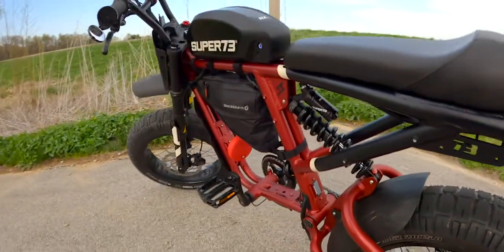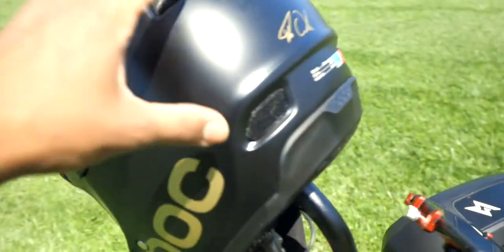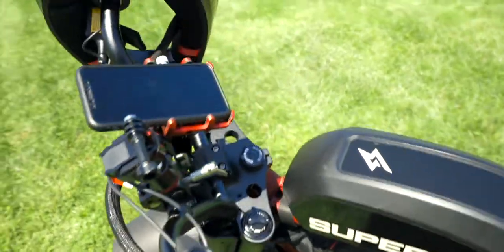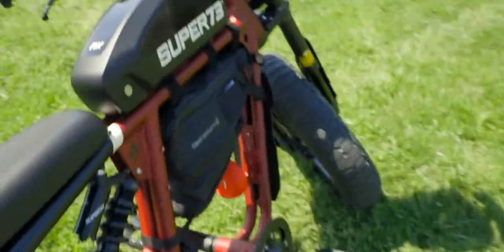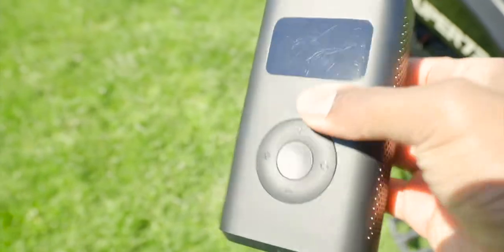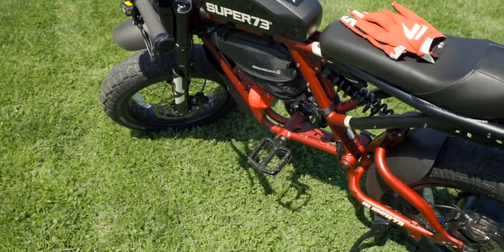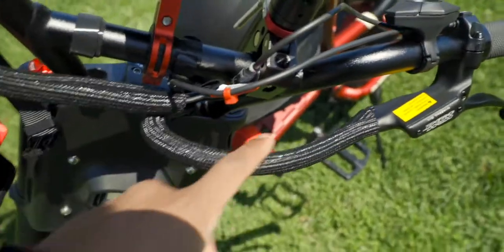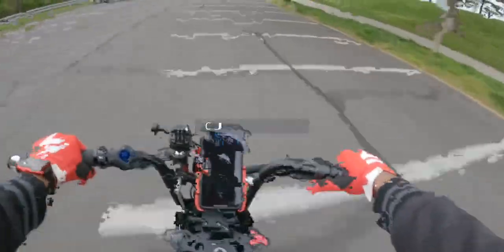MUST HAVE ACCESSORIES for your Super73 (RX) - Best Electric Bike accessories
BEST 1st Accessories for your Super73
HandleBar Mirror
Phone Mount.
Air Pump.
Bike bag
GoPro clip
GoPro Chest mount.
Bike mount for camera
Hex tool
Tire lever
Cable cover
Camera Used
Lens Used
2nd Lens
Lav MIC Used
QuickBooks for Finances (Get 50%OFF)